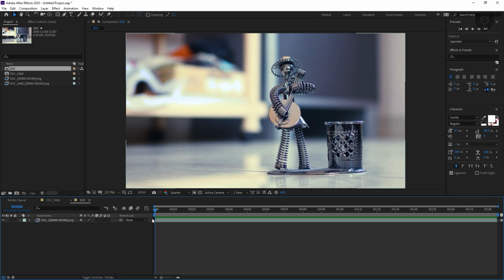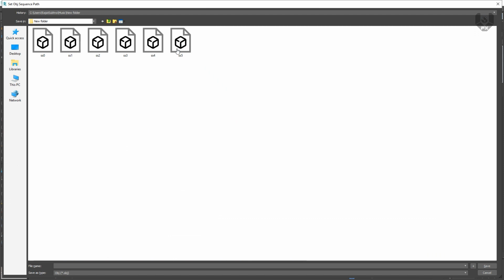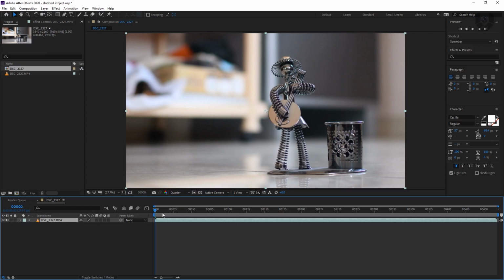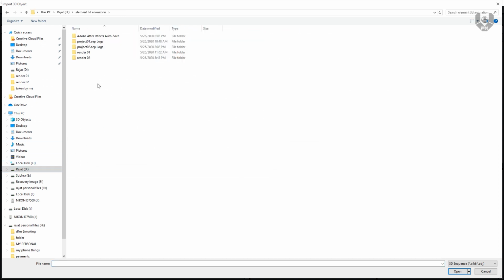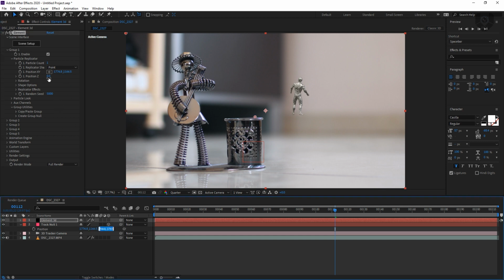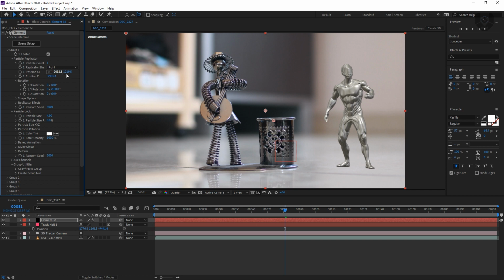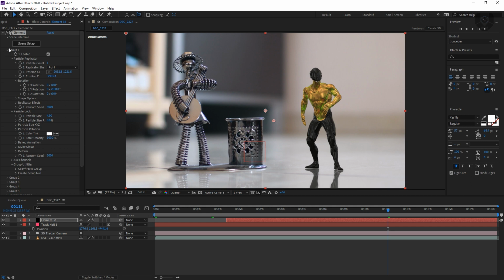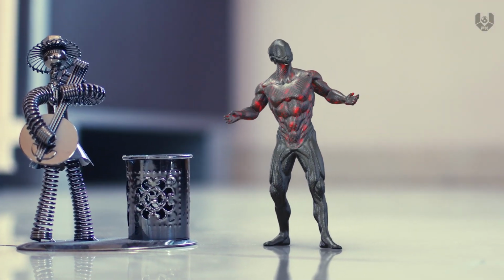Element 3D Tutorial | After Effects Tutorial |class - 07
Hey Everyone this is after effects tutorial .Element 3d Class 07,where I will show you to export obj as a sequence from blender 3d and 3ds max by using script. And then make a realistic render.
My new channel The Lifestyle Vlogs-

➤Rajat Subhra:-